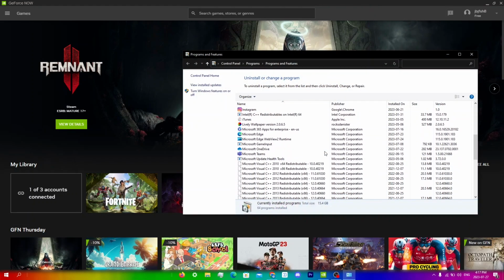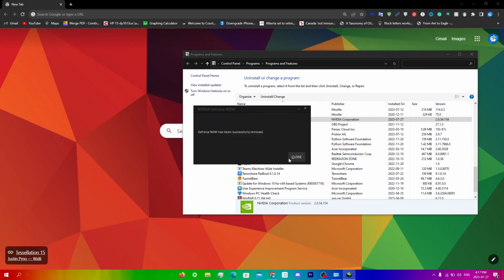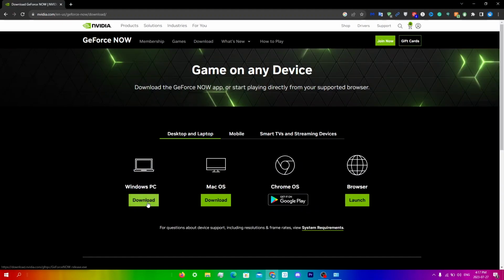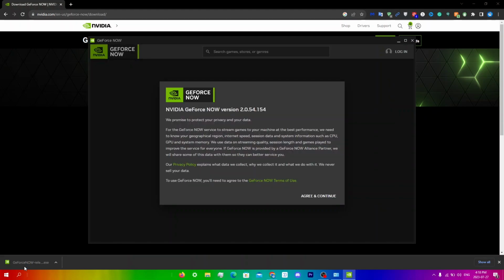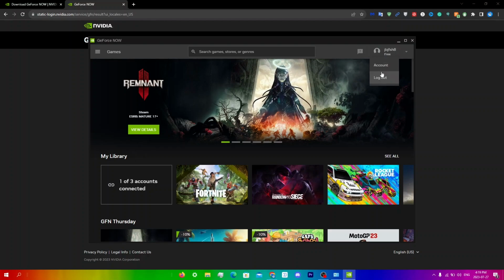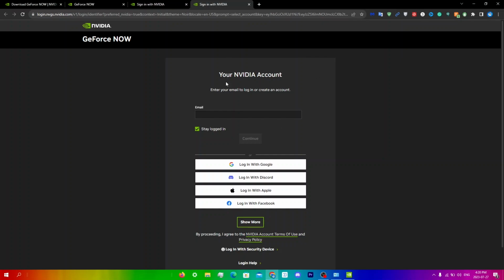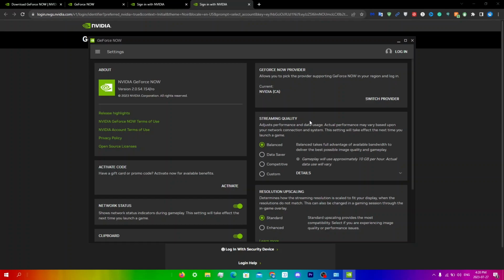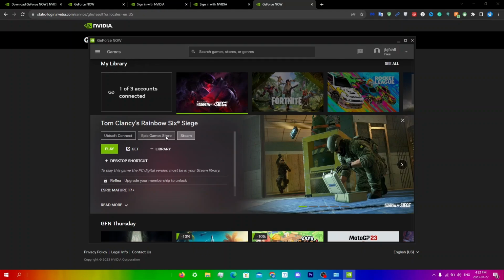HOW TO FIX ERROR CODE 0x000001F5 on GeForce NOW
In this video, I will be showing you guys how to fix the error code 0x000001F5 on GeForce NOW (There was a problem starting your session)

3.) SHARE THIS WITH OTHERS

GOOD LUCK!

The winner will be decided by the end of august